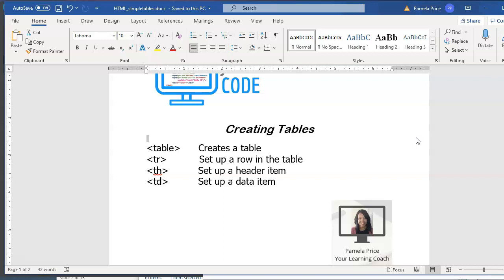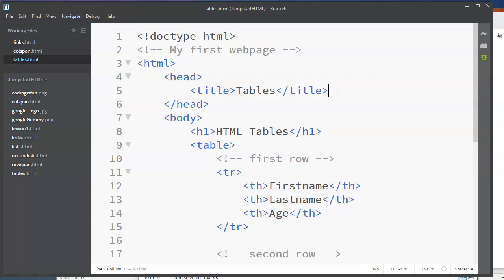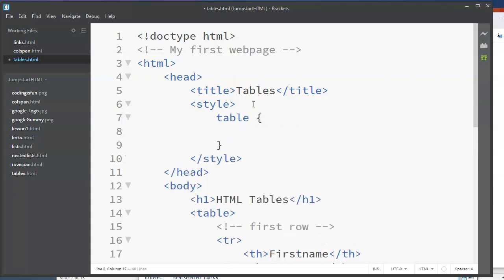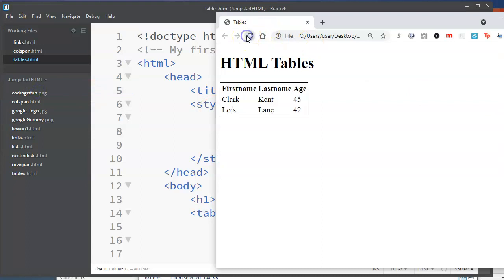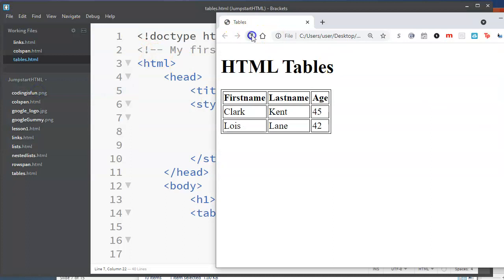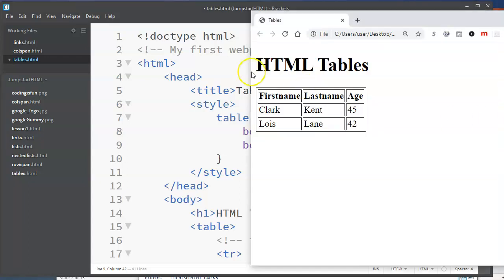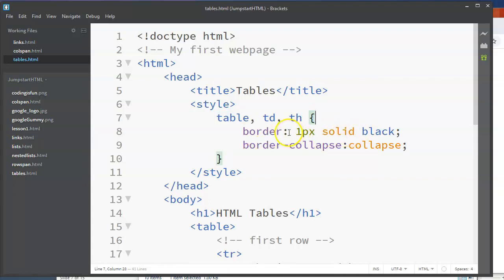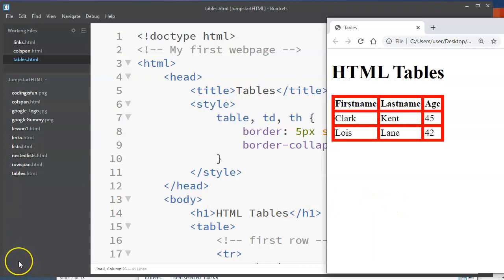Adding borders to your HTML table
Using the style tag to add borders to your HTML table